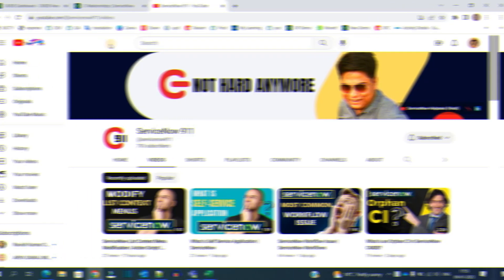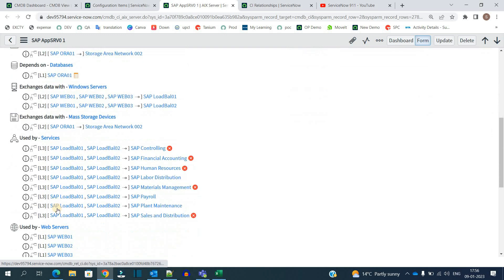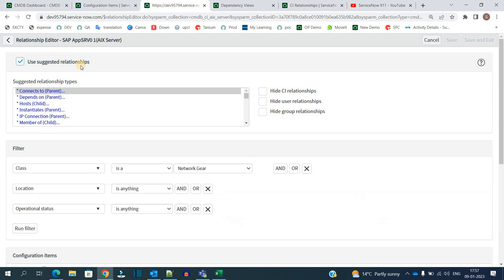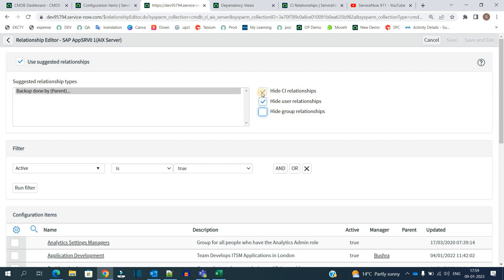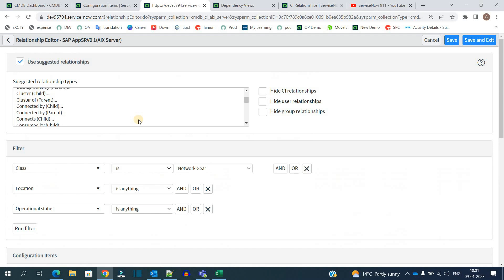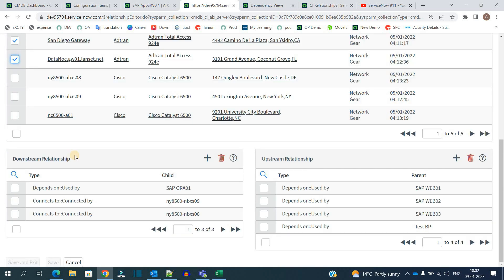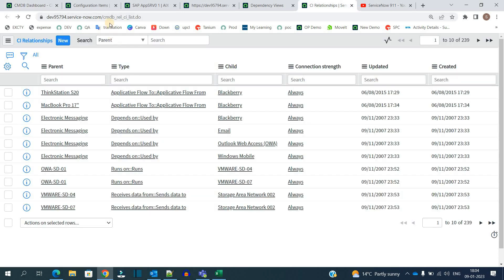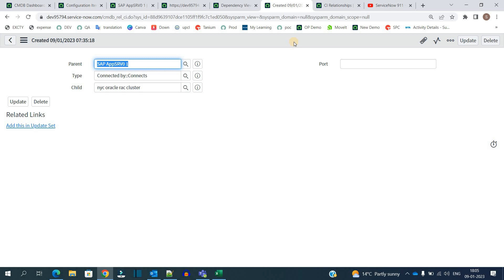How To Create CI Relationship In Two Ways?? | Servicenow CMDB